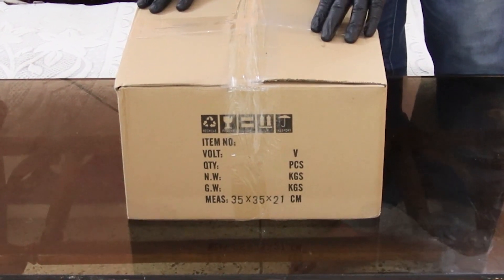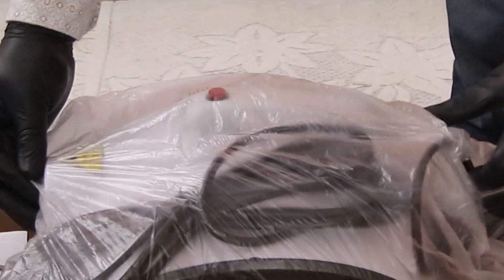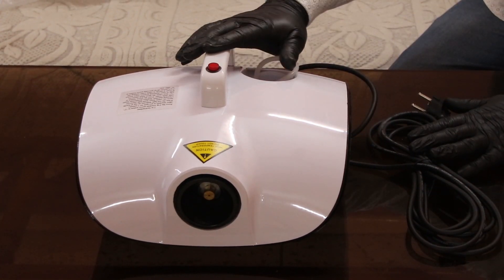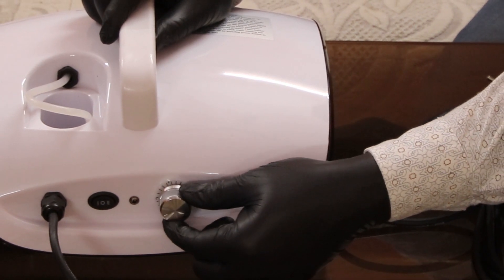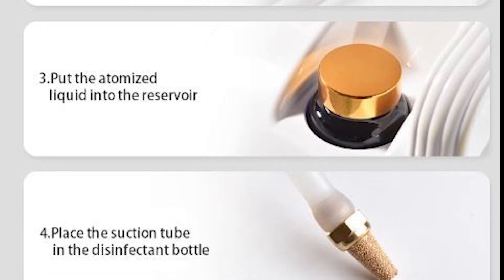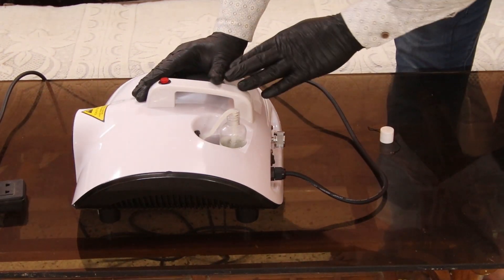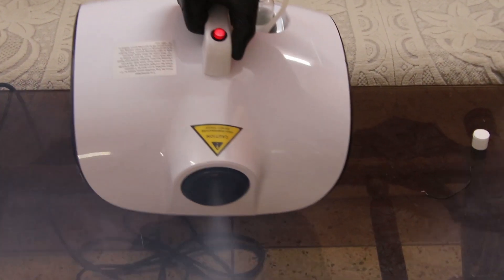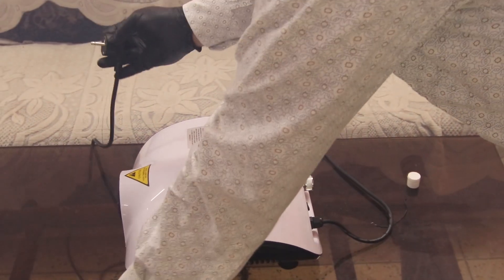Disinfection Atomizer Fog Machine : Unboxing ,Specification review & How To Use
DESCRIPTION
Now days this machines is named as Disinfection Sterilization Fogger Sprayer,

 Specification  of the machine

, this is 900watt machine

The length of the wire is almost 5 meter
This machine has a space of 100 ml fogger liquid container
This a timer base model and the machine weight is somewhere around 3 kg
Copper nozzel
The machine warm up time is 3 to 5 mins This a timer base model and the machine weight is somewhere around 3 kg

Method of operation

Plug in the power supply and adjust the switch of atomizing machine in one position
Wait about 3 to 5 mins for the indicator light to turn on
Put the atomizer liquid in the reservoir
Place the suction tube then
Precaution not use any alcohol based chemical in the machine

.Disinfection Fog Machine Suitable for indoor disinfection of automobile families Spray sterilizer